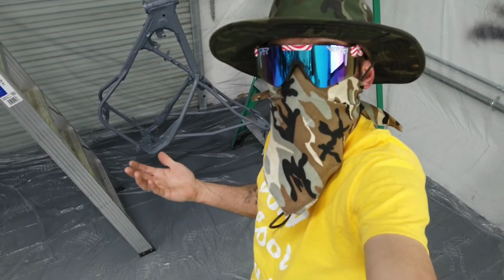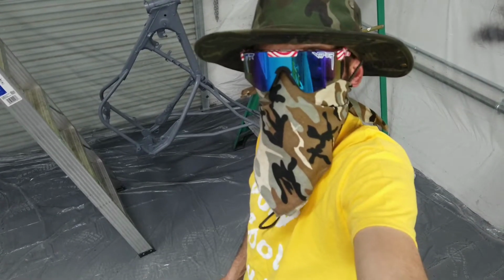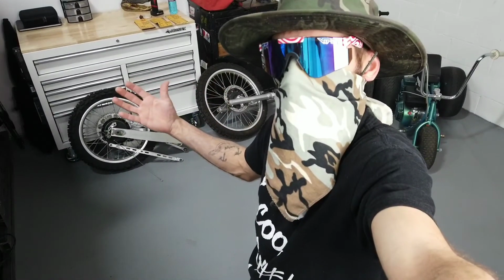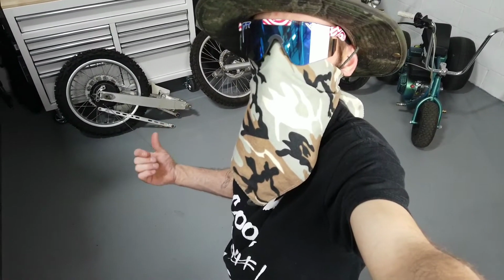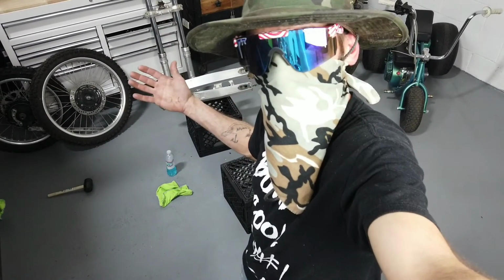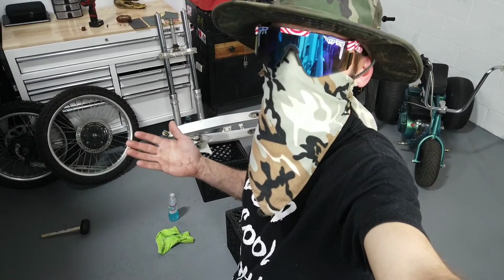Paint Round 2 On Our Dirtbike To Street Legal Adventure Bike Build Episode 20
Welcome back to Build Cool Sh!# Again! This week were back to work on our dirtbike to street legal adventure bike build. In this episode it's time for paint round 2. As usual we run into another hurdle but nothing we cant overcome. Its just around the corner and it's going to be real exciting.